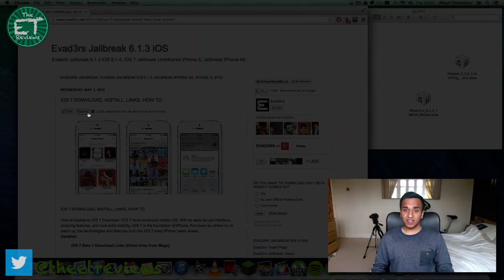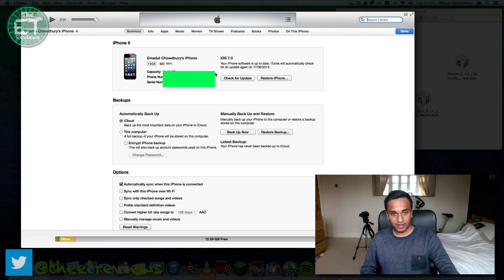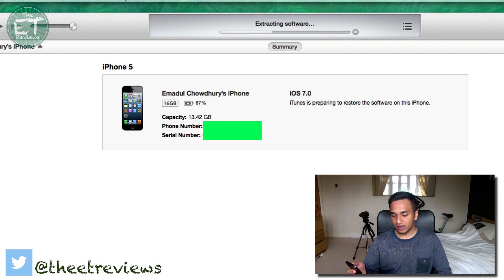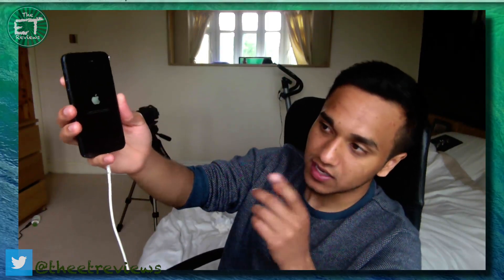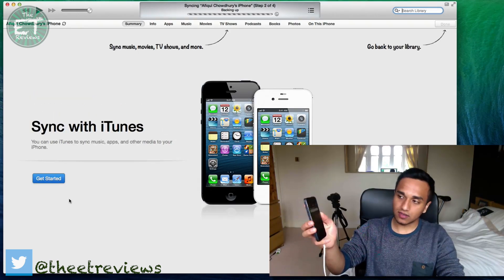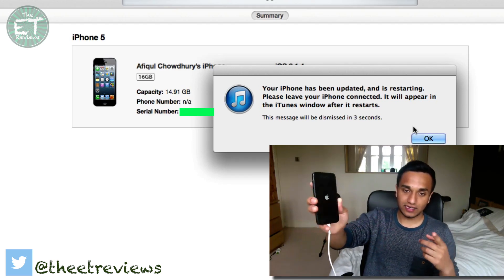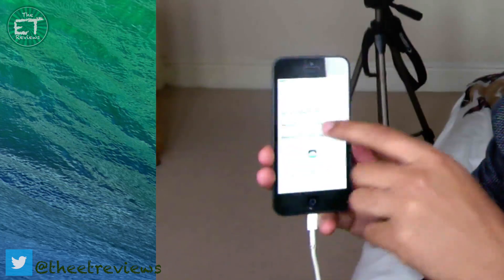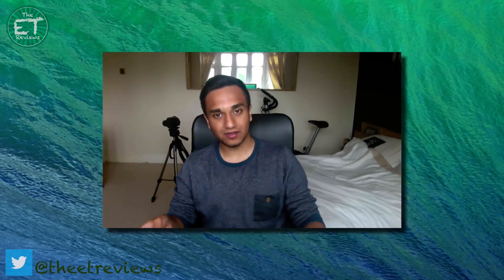HOW TO: Install iOS 7 WITHOUT being a developer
How to install iOS 7 without having to be a beta devleoper.
Link for iOS ipsw file